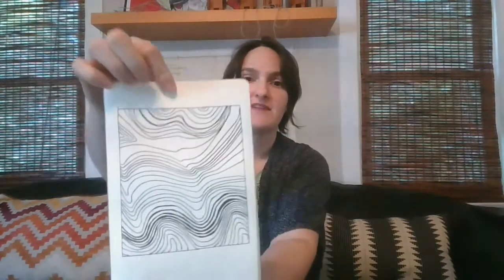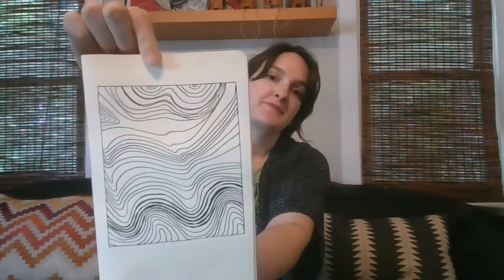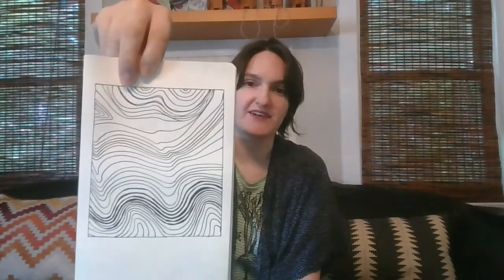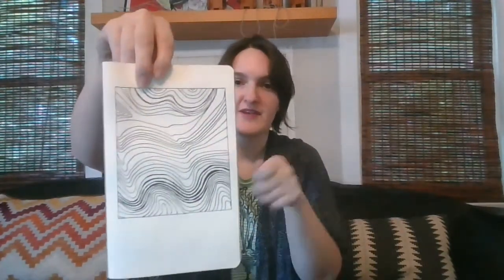Optical Illusions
Team Art is bringing you some art that will trick your brain! Try figuring out the tricks behind these optical illusions, picture puzzles, and other visual brain games with the whole Art Team. After you've watched and tried to make your own brain game art, go grab your badge